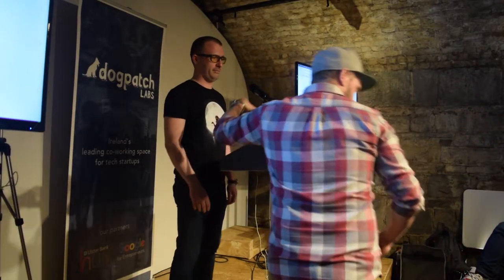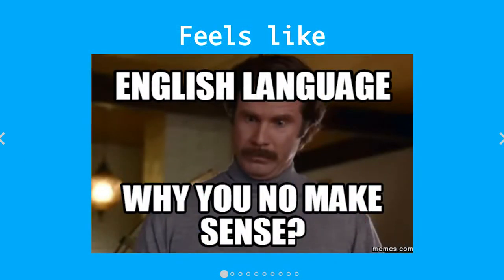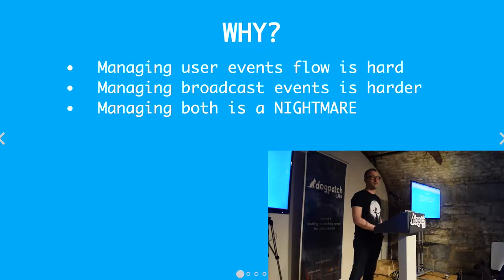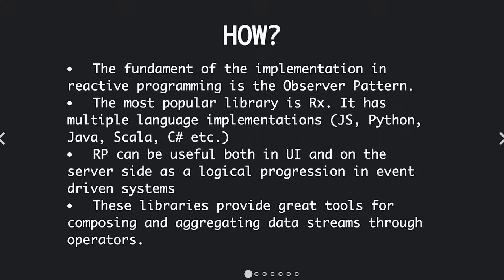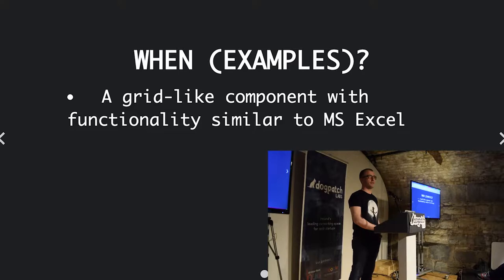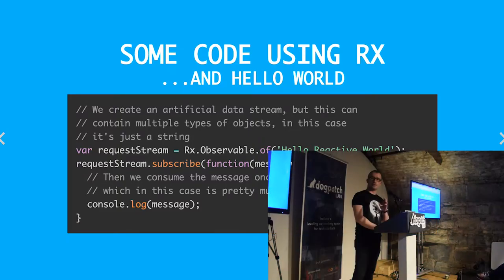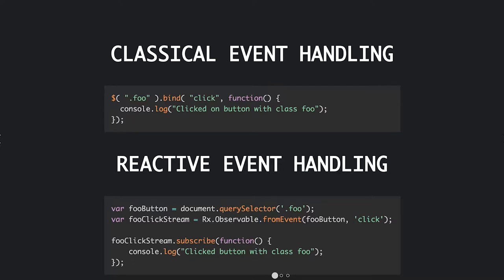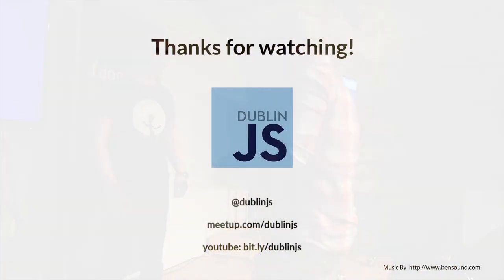Artur Daschevici - Reactive Programming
For our April 2017 meetup we had another Lightning Talks session. All talks should be ~5 min in length about anything and everything web development related